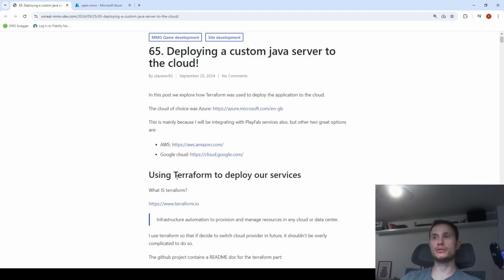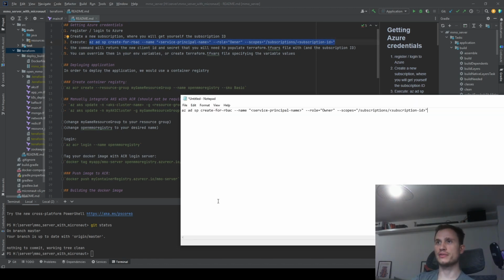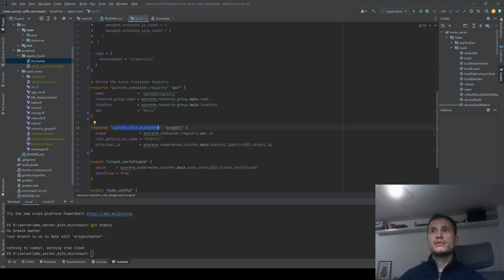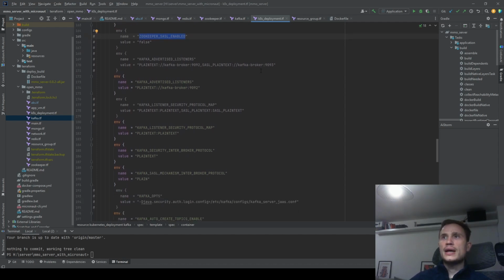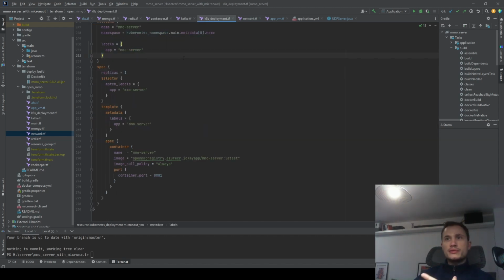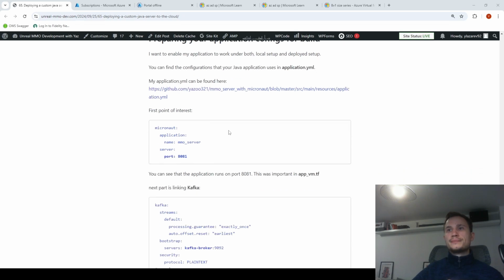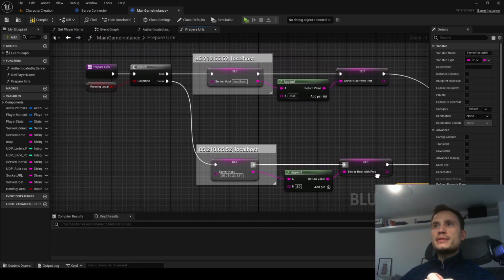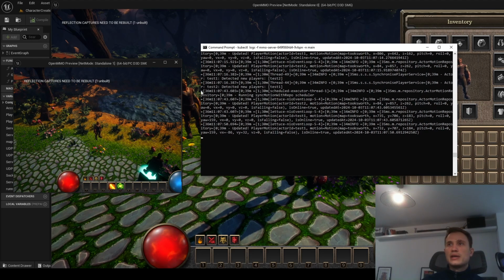Deploying our java game server to azure cloud using Terraform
In this video we deploy our Java Micronaut game server to the Azure cloud
We used Terraform to automate this process and we also spin up several dependencies such as mongo, kafka and redis.